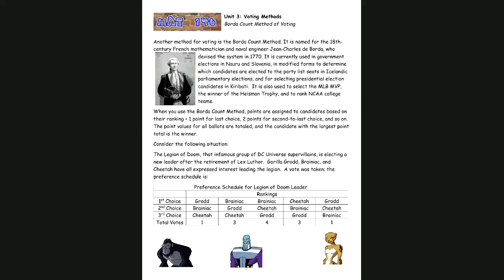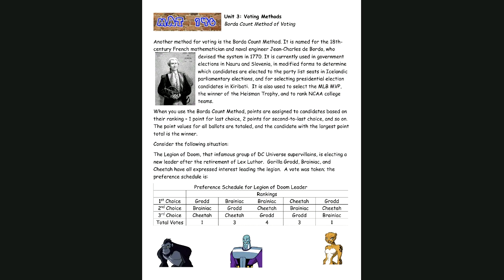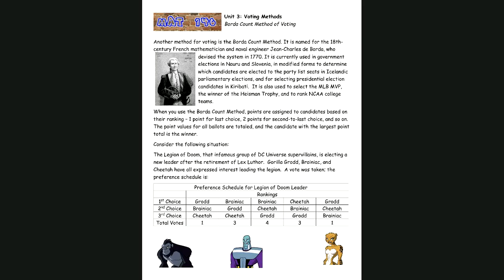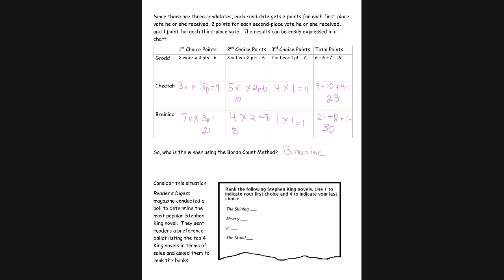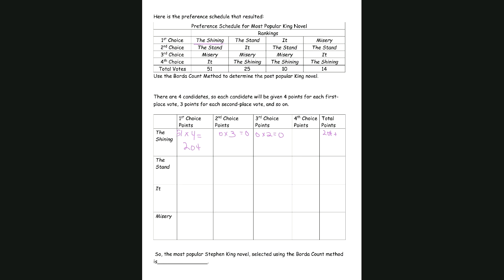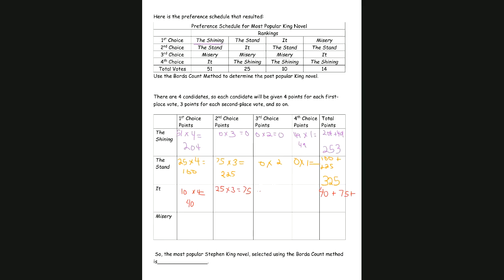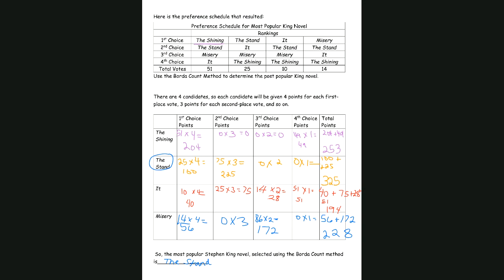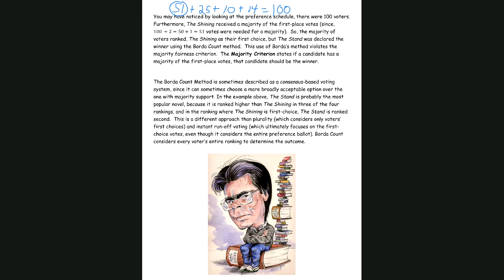collab recording 1